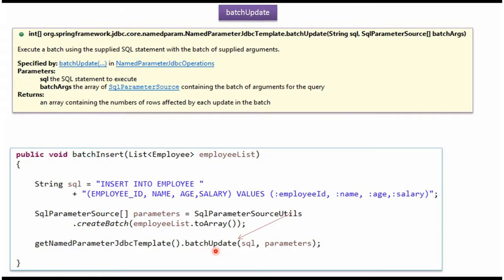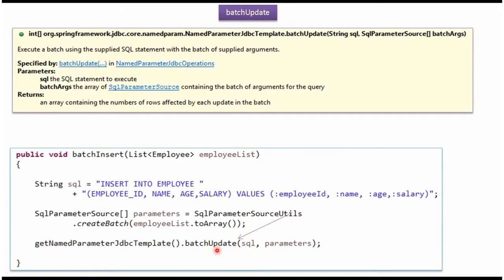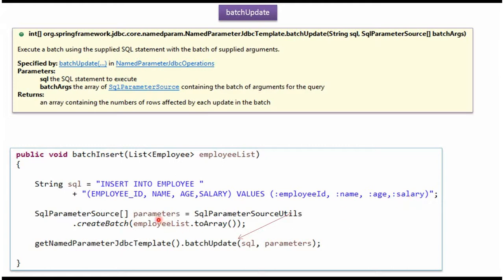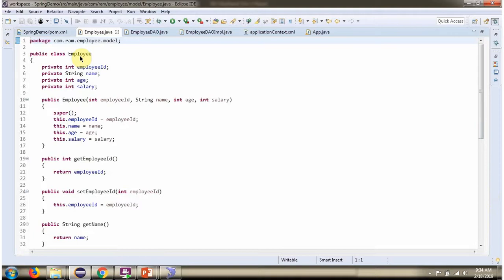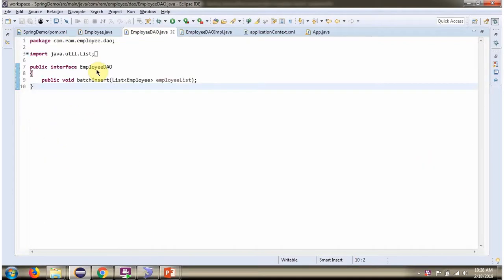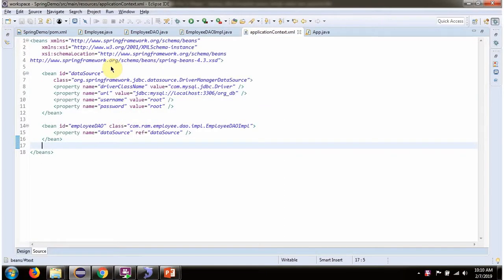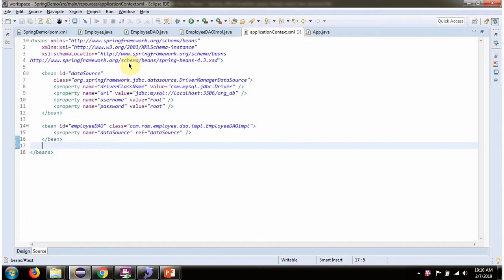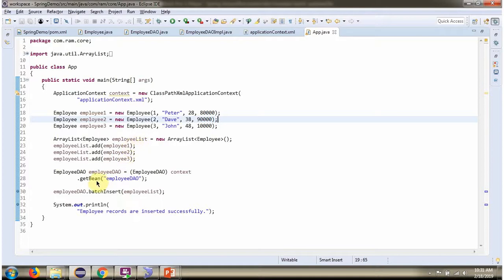Spring NamedParameterJdbcTemplate: Batch Insert for Multiple Records | Spring JDBC Tutorial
Welcome to our comprehensive Spring JDBC tutorial! In this tutorial session, we'll dive into the efficient usage of Spring's NamedParameterJdbcTemplate to perform batch updates and efficiently insert multiple records into a database in Java applications.

- Understanding the Spring framework's JDBC module and the NamedParameterJdbcTemplate's role in simplifying database interactions.
- Exploring the advantages of using NamedParameterJdbcTemplate for streamlined SQL operations with named parameters.
- Techniques to efficiently perform batch updates for inserting multiple records using NamedParameterJdbcTemplate.
- Step-by-step demonstrations illustrating the integration of Spring, NamedParameterJdbcTemplate, and batch updates for multiple record insertion.

**Topics Covered:**

1. Introduction to Spring JDBC: An overview of Spring's JDBC support and its significance in building robust and scalable applications.
2. NamedParameterJdbcTemplate Essentials: Understanding the core functionalities and advantages of NamedParameterJdbcTemplate for database operations within a Spring application.
3. Batch Update for Multiple Record Insertion: Exploring techniques and best practices to efficiently insert multiple records using batch updates with NamedParameterJdbcTemplate.
4. Practical Implementation: Demonstrations with detailed code examples showcasing the integration of Spring, NamedParameterJdbcTemplate, and batch updates for multiple record insertion, ensuring effective data management.
5. Optimization and Best Practices: Insights into optimizing batch updates in Spring JDBC for better performance and enhanced efficiency when inserting multiple records.

This tutorial caters to Java developers, Spring framework enthusiasts, and individuals eager to deepen their understanding of Spring JDBC, NamedParameterJdbcTemplate, and batch updates for multiple record insertion in database operations. Whether you're a beginner or an experienced developer, this tutorial offers valuable insights and practical examples to enhance your skills.

Spring + NamedParameterJdbcTemplate + How to insert multiple records using batch update | Spring JDBC tutorial | Spring JDBC  | Spring Tutorial | Spring Framework | Spring basics